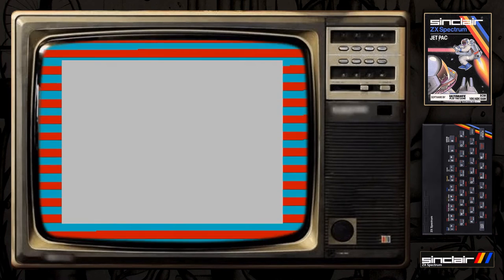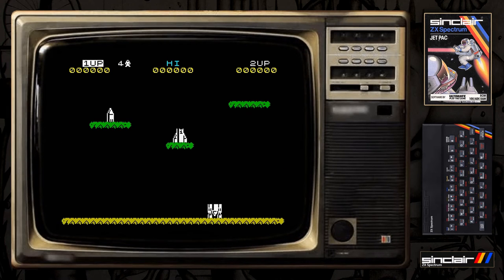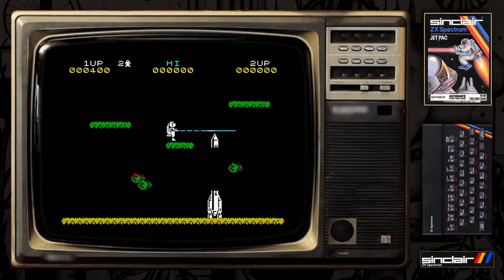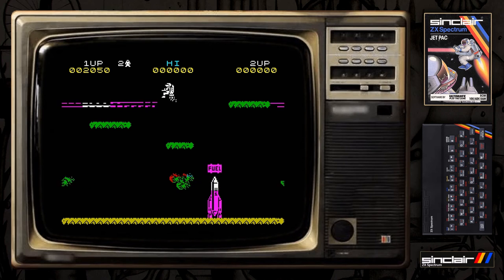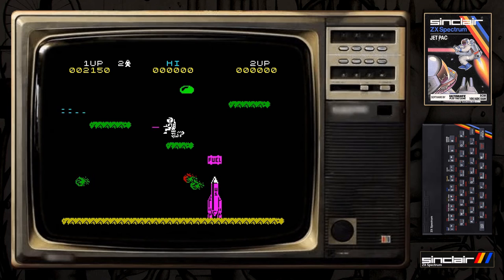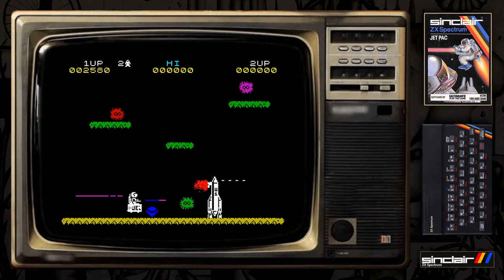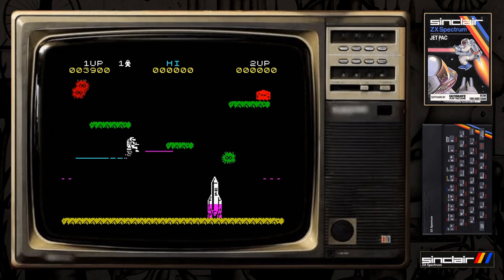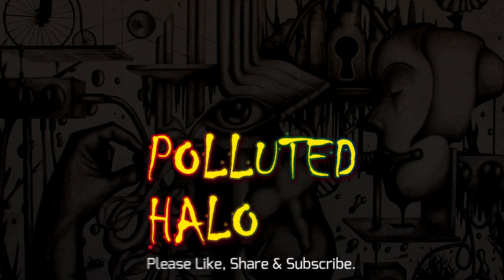RETRO GAMES | JET PAC | ZX Spectrum | 1983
In this video we revisit Jet Pac on the ZX Spectrum which was released on the ZX Spectrum in 1983. This was one of the very first games I played on a home computer back in the 1980s.

ORIGINAL CASSETTE INLAY INSTRUCTIONS:

JET PAC

The 'Acme Interstellar Transport Company' is delivering spaceship
kits to various planets in the solar system throughout the Galaxy;
and as chief test pilot, all you have to do is assemble the Rockets,
and thrust on to your next destination.

As you don't often get the chance of a free trip across the Galaxy,
this is a great opportunity to get rich! Stop off on several planets
on your journey, collect the odd sack of precious gems, elements or
gold, and take them back with you.

Sounds simple doesn't it!

But before you make yourself the richest person in the whole Universe,
remember to refuel your Spaceship - with 6 fuel pods - every time you
land on a planet. Any other goodies you collect are yours to keep.
Upon landing, you will find yourself equipped with the very latest
Hydrovac Jet Pac, which can automatically air lift almost any rocket
stage, fuel pod or valuables that you care to land upon, and release
them over the rocket ship base. Don't forget your mega-
powerful, Quad Photon Laser Phasers can blast any nasty, mean aliens
who might object to your visit.

JET PAC LOADING INSTRUCTIONS

1. Connect the EAR socket on your Spectrum to the EAR socket on your
recorder and ensure the MIC lead is disconnected.

2. Place the cassette tape in the recorder with the labelled side
uppermost and rewind to the beginning.

3. Type either LOAD "JETPAC" or LOAD "" and then press the ENTER key.
NOTE: Do not leave a space between the quotation marks. LOAD is
obtained by pressing the SYMBOL SHIFT and the P keys together.

4. Press PLAY on the cassette recorder.

5. JET PAC will now load automatically and a message will appear on
the screen after several seconds. If loading is unsuccessful, rewind
the cassette, adjust the VOLUME control on the recorder and try again.
NOTE: Full loading instructions can be found in your Spectrum manual.

6. PLAY THE GAME
For better sound effects you can increase the volume by connecting the
MIC socket on your Spectrum to the MIC socket on your recorder.
Disconnect the EAR lead, remove the cassette tape from the recorder and
press PLAY button, the sound may be amplified through the loudspeaker
of the recorder.

Controlling your Jet Man

Your Jet Man is fully controllable using the keyboard.

Keyboard Controls
FLY OR WALK LEFT:
Z X B M keys
FLY OR WALK RIGHT:
X V N SYMBOL SHIFT keys
FIRE: any key on the second row
(A S D F etc.)
Rapid laser fire may be obtained by continuous hold of the fire key.
THRUST: any key on the numbers row can be used to hover Jet Man whilst
in flight without the need for thrust (1 2 3 4 etc.)
SCORE LINE
The Score Line displays:
One player and two player scores.
One player and two player lives left.
Highest score obtained.

Amazon Storefront